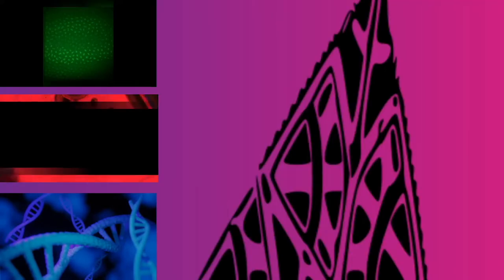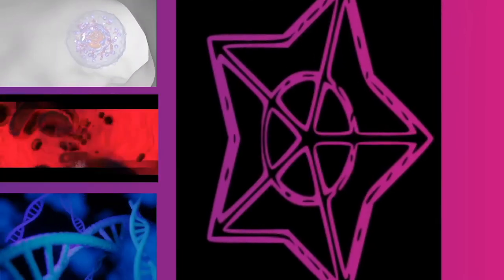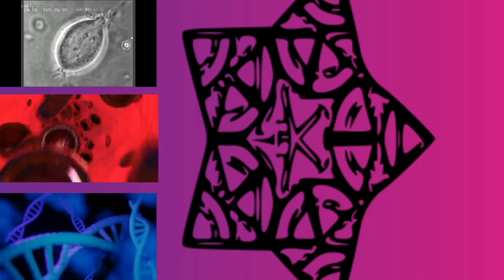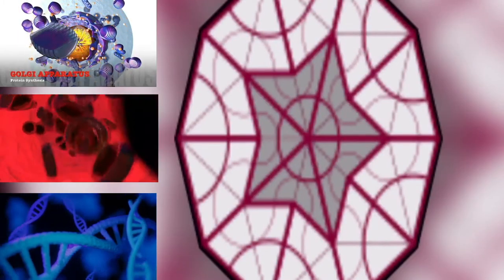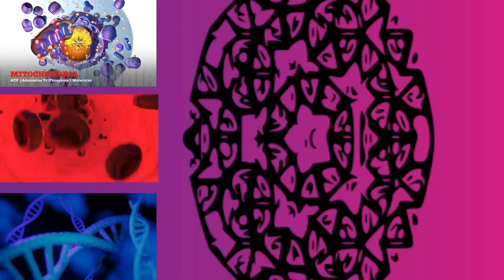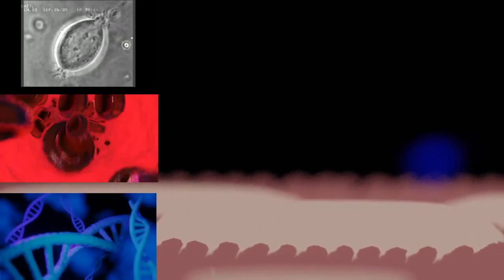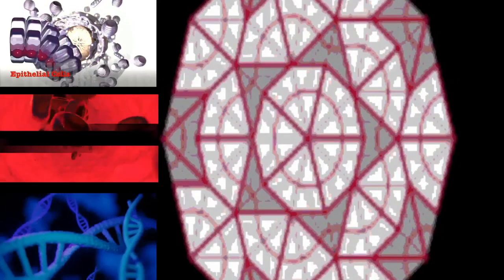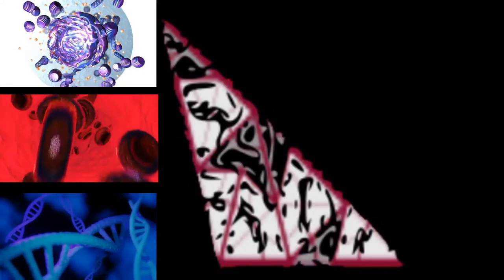Eukaryote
We hope you like our audio and video edits. We love learning about recording audios, videos, and streaming online. We eventually want better sound quality in our streams, so we are learning more about Bluetooth and other forms of recording. Advice and Feedback are welcome.
Check us out on YouTube and Facebook.

Listen to our podcast on any of these available platforms.